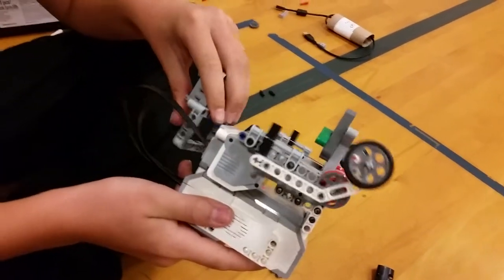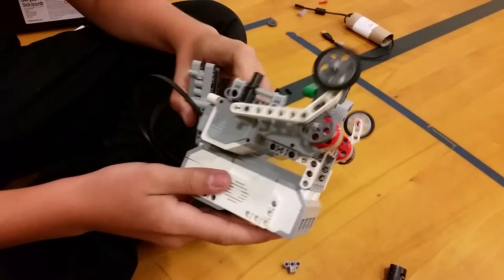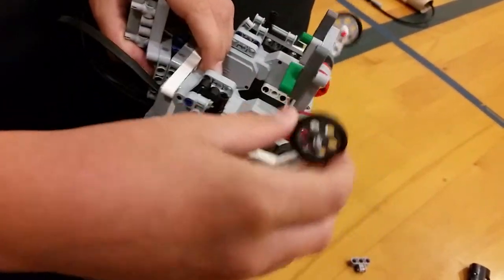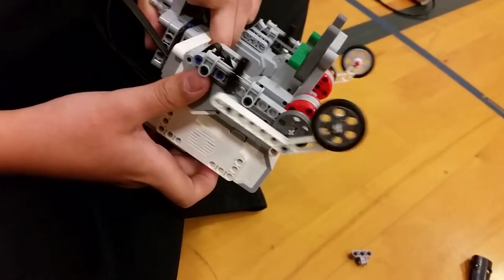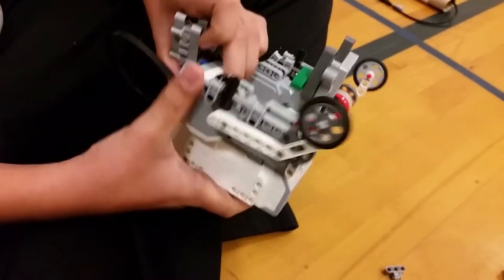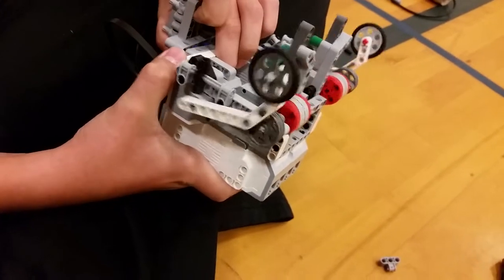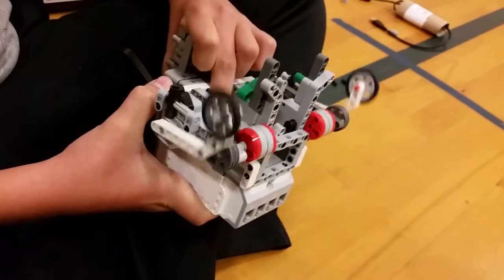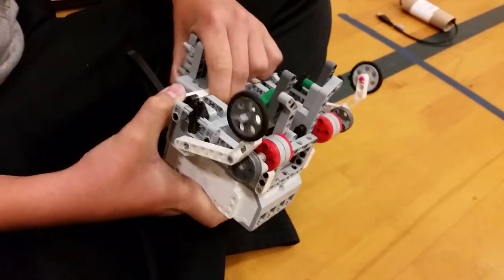Explanation of Ideas 2